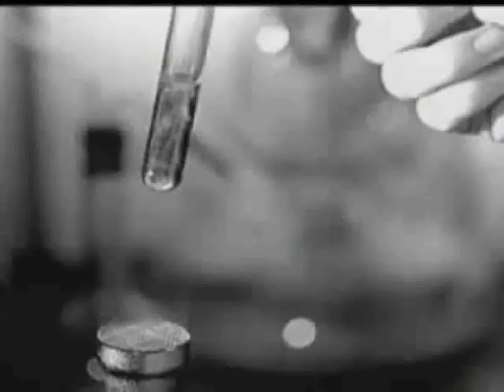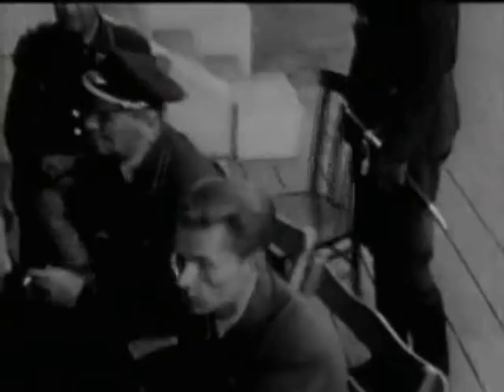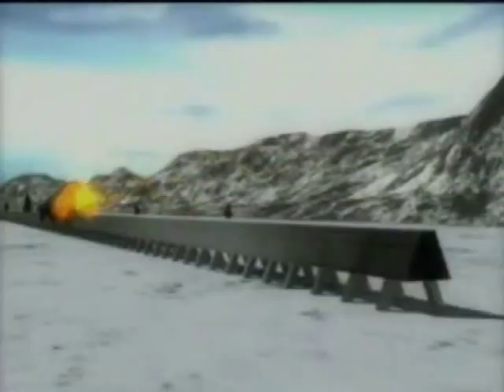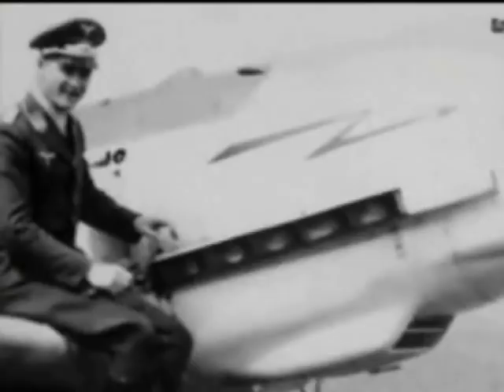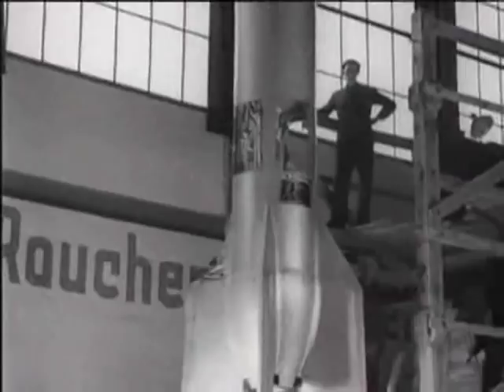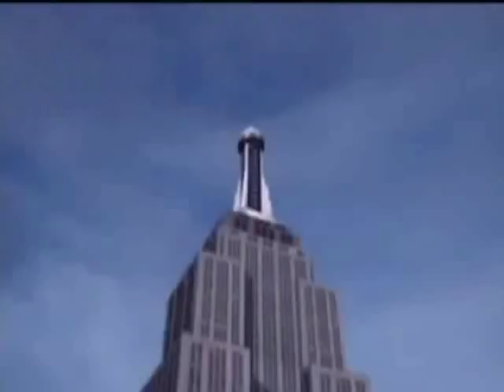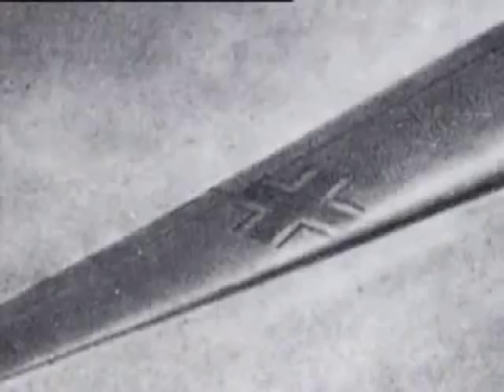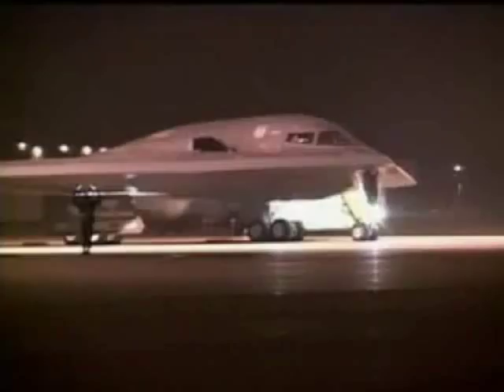Advanced Strategic Aircraft of the Luftwaffe - the true story